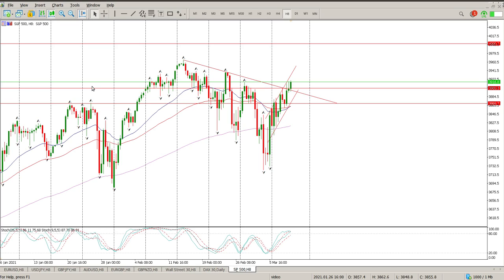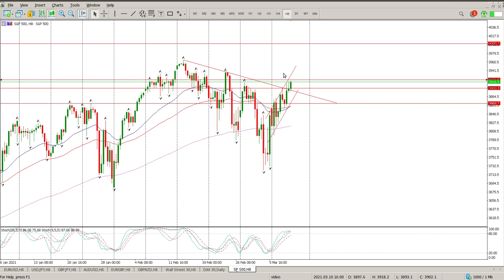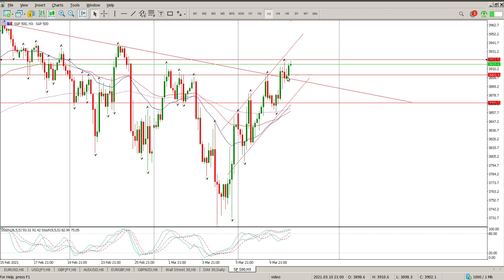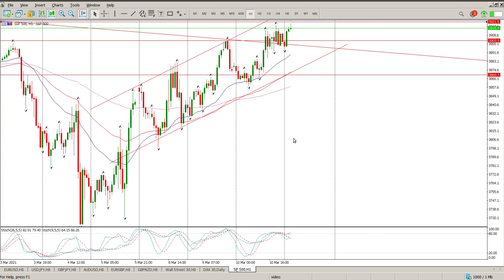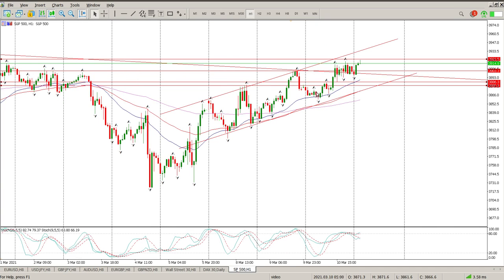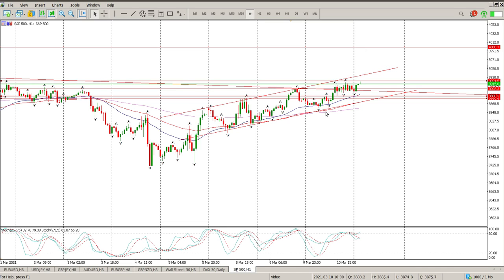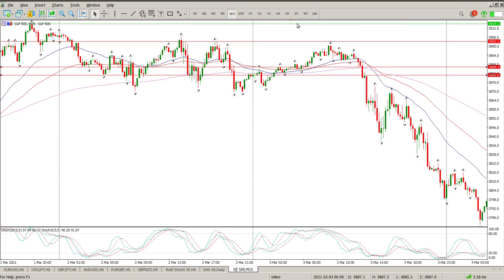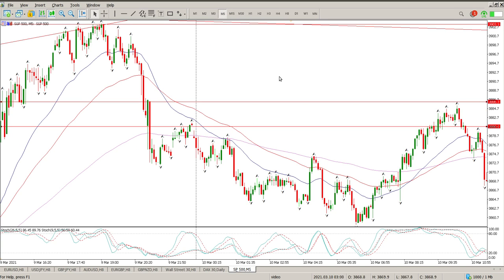S&P500 Today 11 March 2021 Trend Trading Strategy Technical Analysis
Daily Technical Analysis of S&P500 Today 11 March 2021